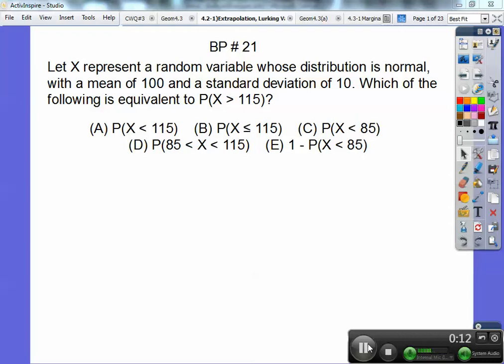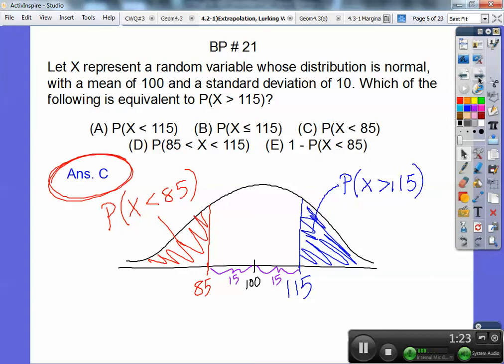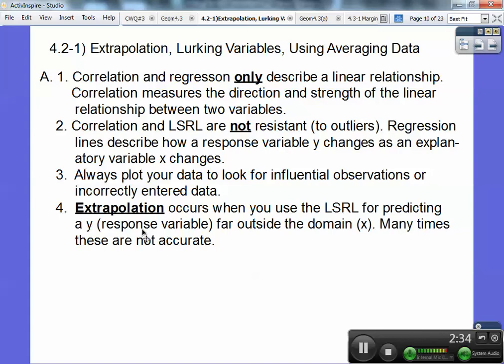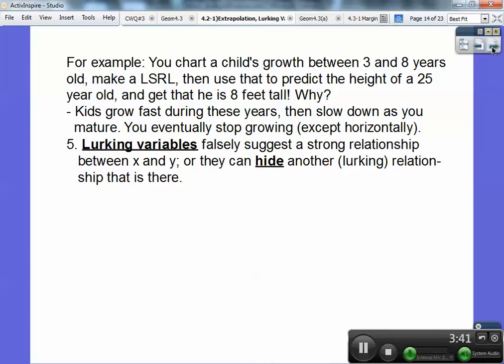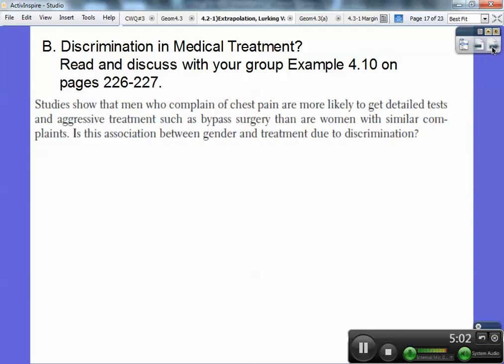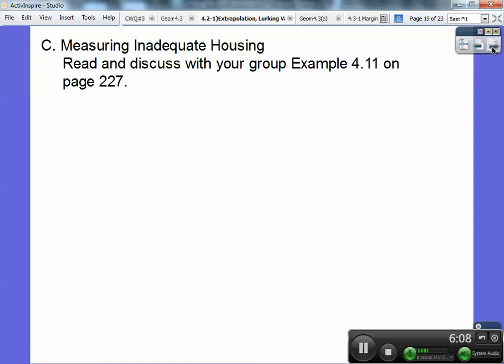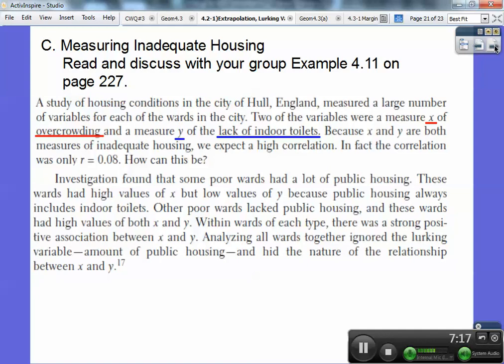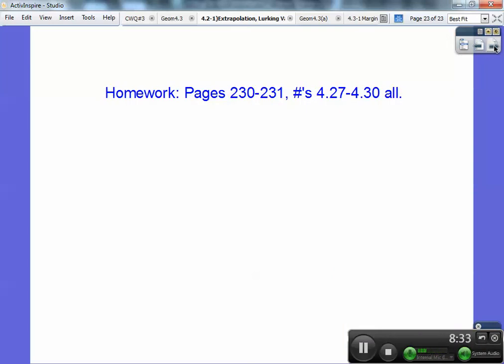Extrapolation and Lurking Variables - Section 4.2-1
Extrapolation means you use your LSRL to make future predictions. Lurking variables are those hiding factors that can change your idea of what you might think a good answer is. Homework is at the end.